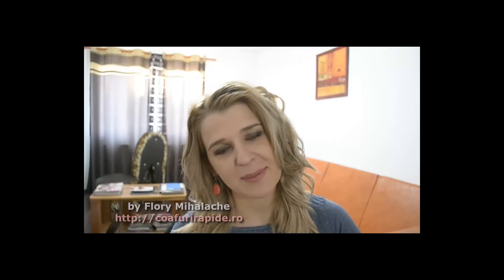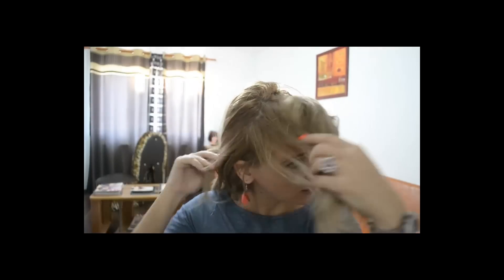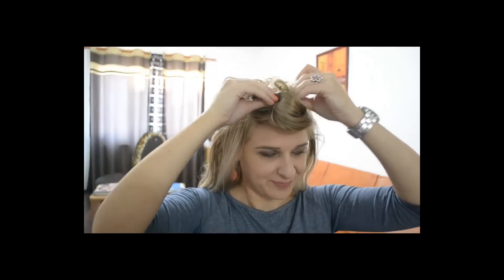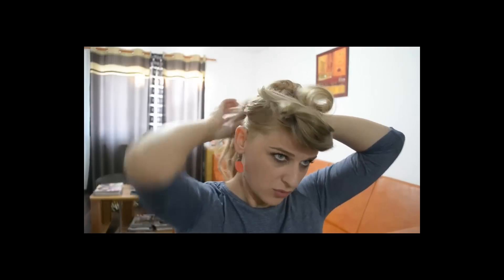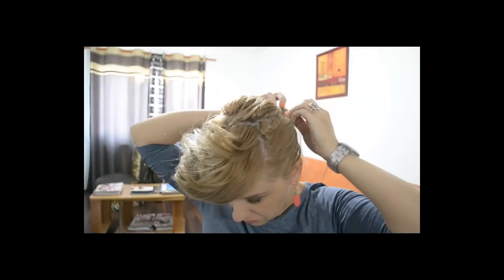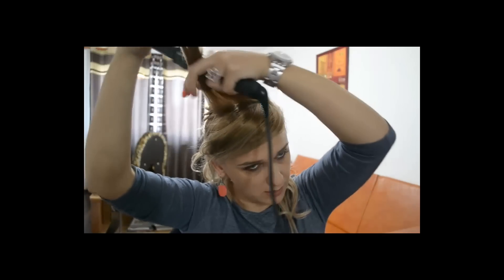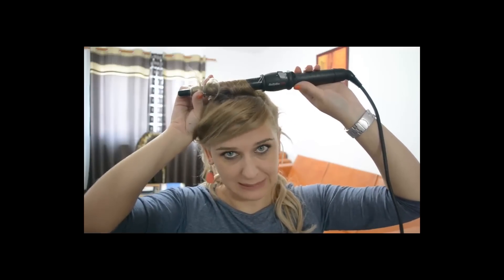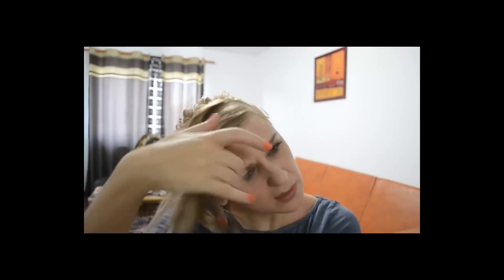Coafura pentru Seara de Revelion - New Years Eve Hair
Va astept si pe blogul meu unde puteti citi cele mai noi si interesante articole cu si despre. par.